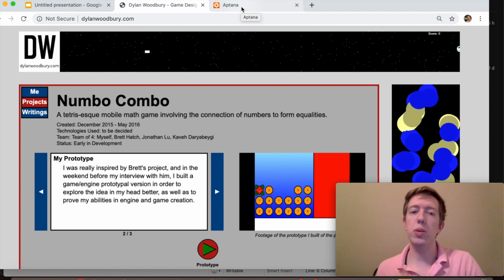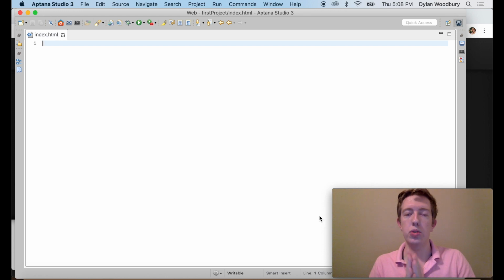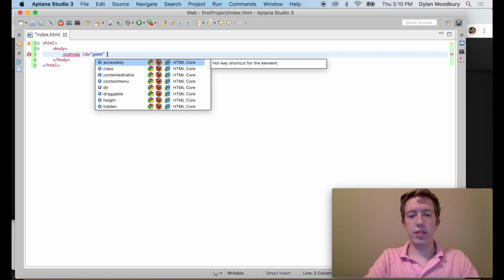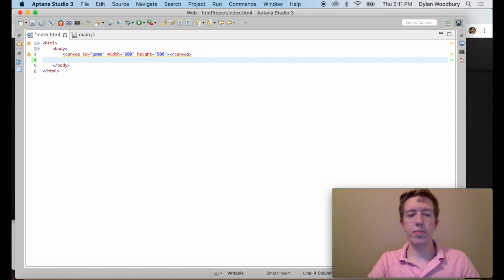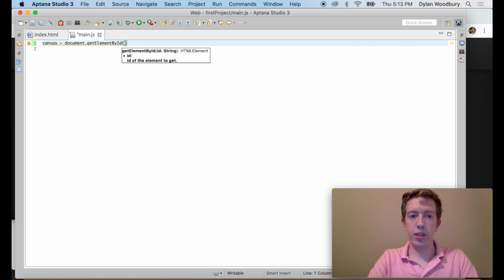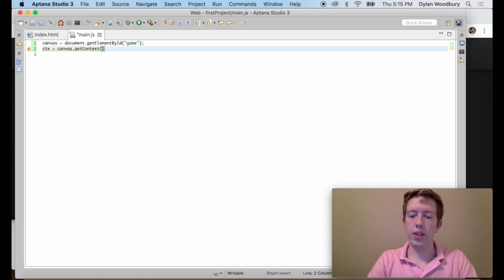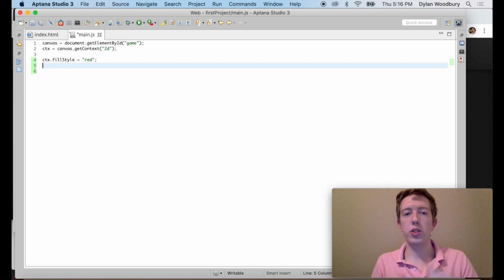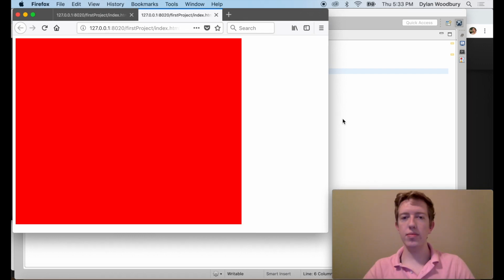Intro to HTML5 Game Development Video Tutorial Part 1 - Setup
This is an intro series teaching the basics of HTML5 so you can start making your own video games and dynamic web sites. In this video we'll use HTML to create a canvas and Javascript to draw on the canvas.